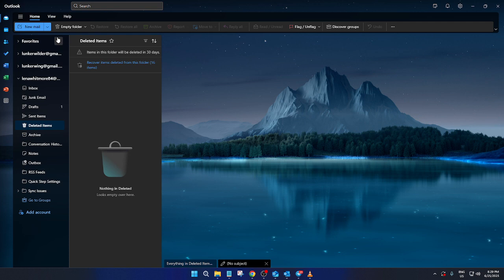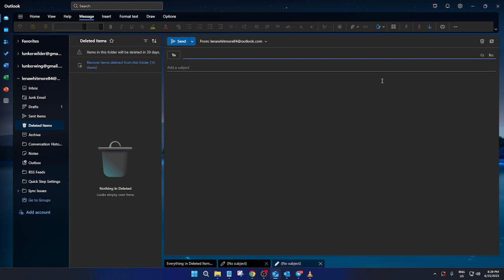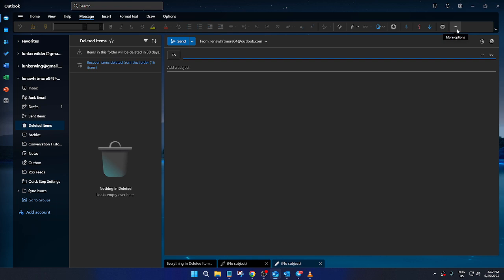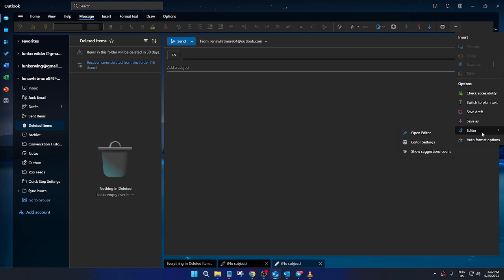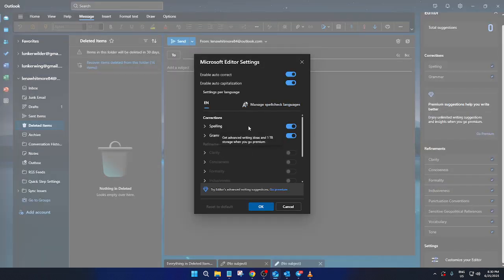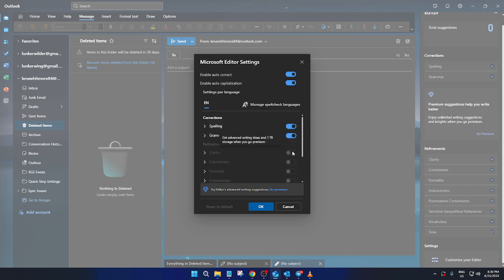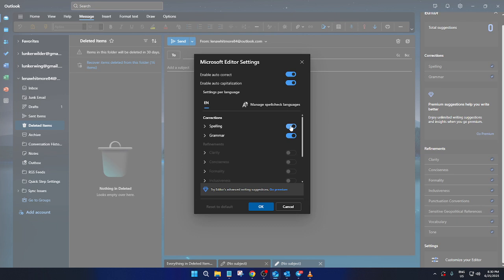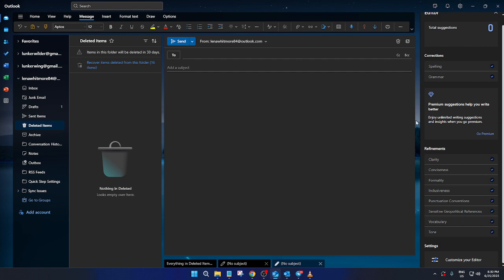How To Turn On Spell Check in Outlook (Easiest Way) (2026 Guide)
Want to avoid embarrassing typos in your emails? This step-by-step tutorial shows you how to enable and customize the spell check feature in Microsoft Outlook. We'll cover Outlook 365, Outlook Desktop, and Outlook Web so you can ensure your emails are always polished, no matter the platform.

⏰ Timestamps:
00:00 - Introduction
00:35 - Turning on spell check in Outlook 365 Desktop
02:00 - Customizing spell check settings
03:10 - Enabling spell check in Outlook Web (Outlook Online)
04:20 - Spell check tips and troubleshooting
05:00 - Final thoughts

Whether you're using Windows or Mac, this guide ensures your spell checking is set up properly. Share your questions in the comments below!